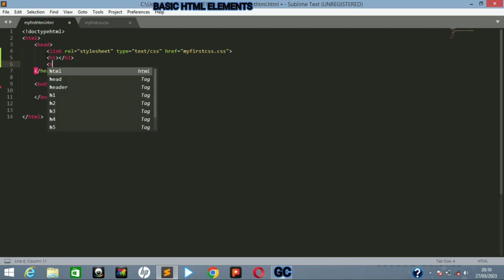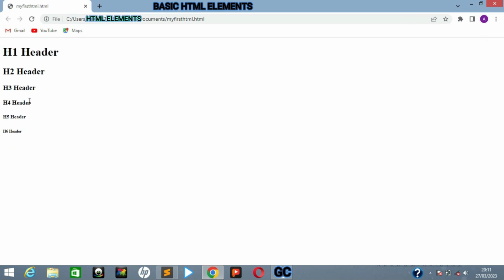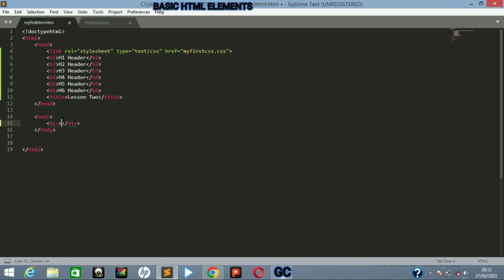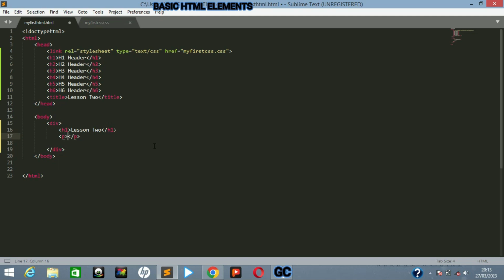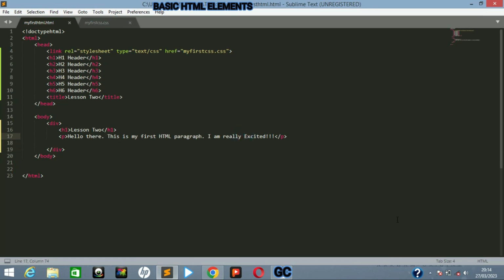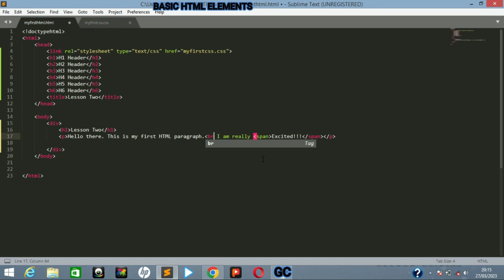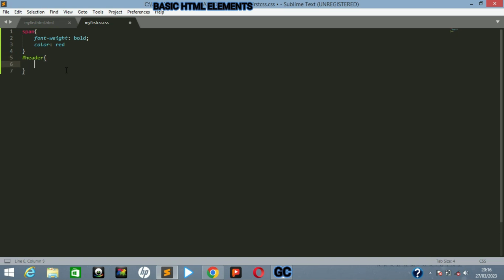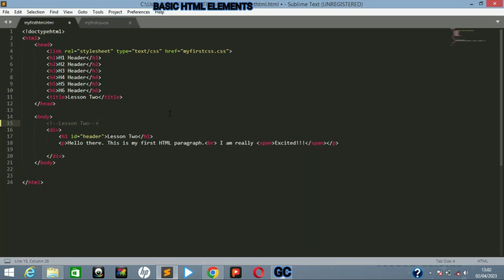HTML FOR BEGINNERS: BASIC HTML ELEMENTS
Introduction to basic HTML elements that you will be using to write your code.